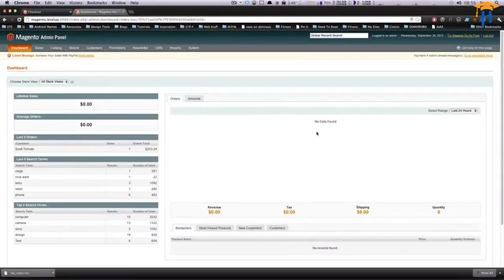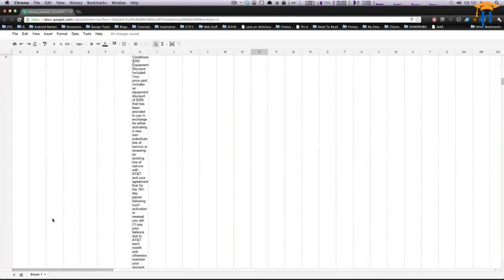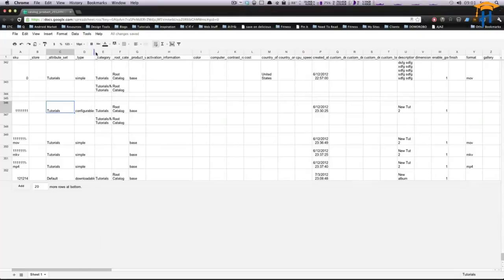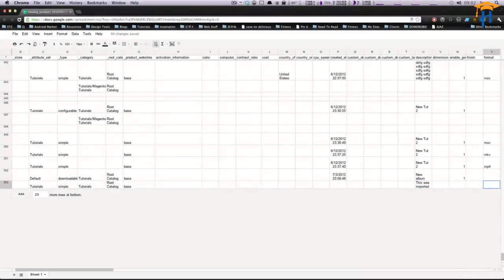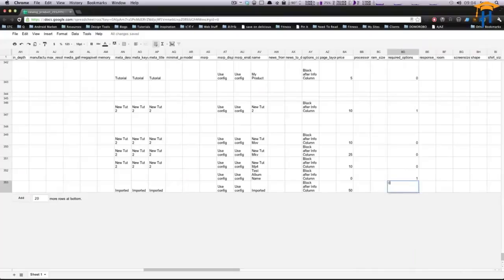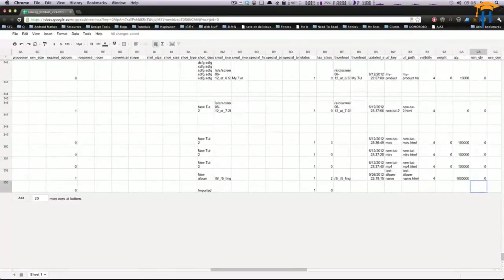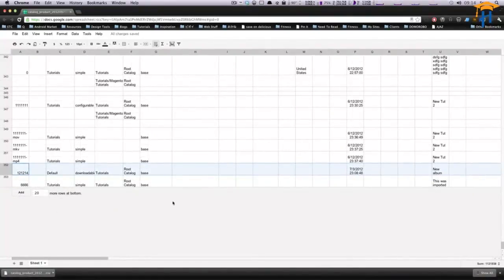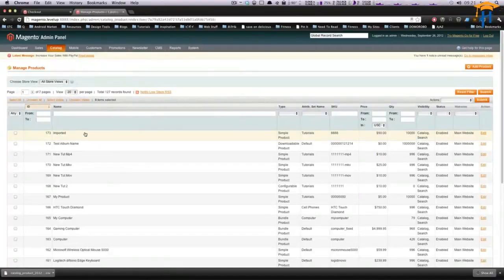27 Importing and Exporting Products